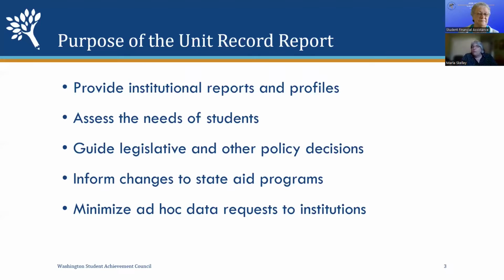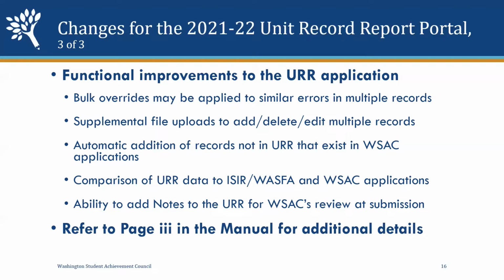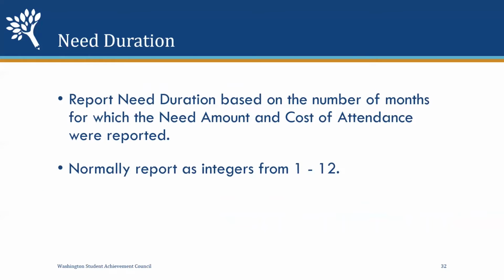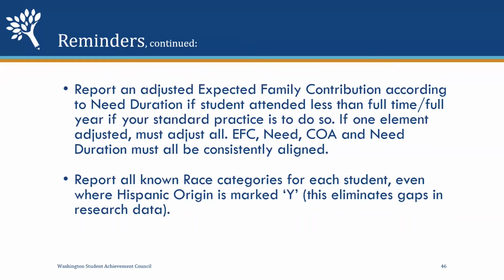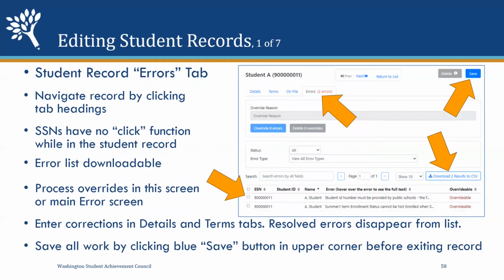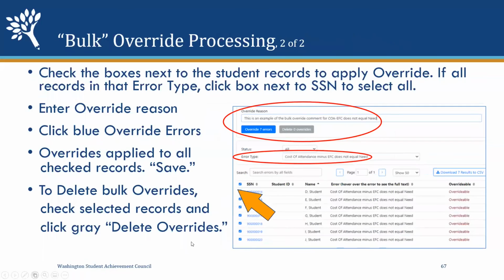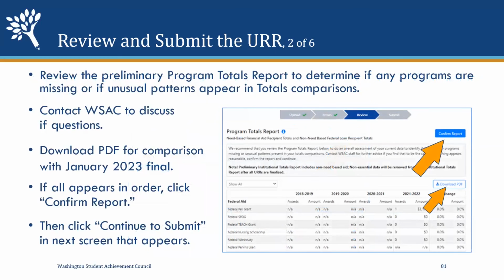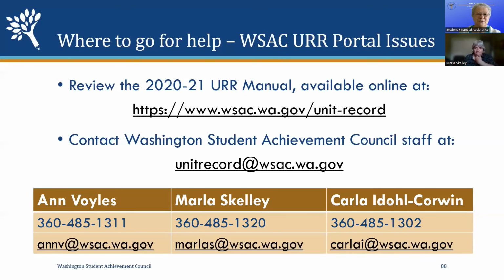WSAC: Unit Record Report Training webinar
Washington Student Achievement Council: Unit Record Report Training webinar.